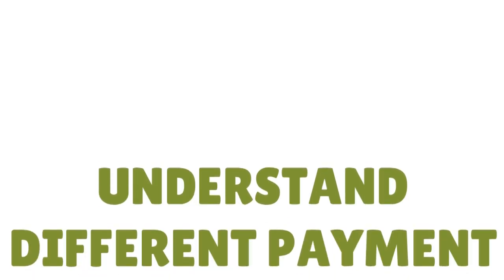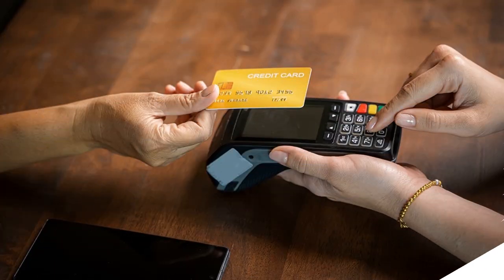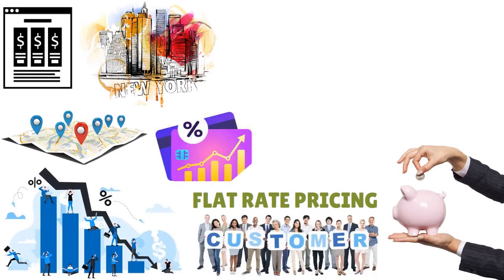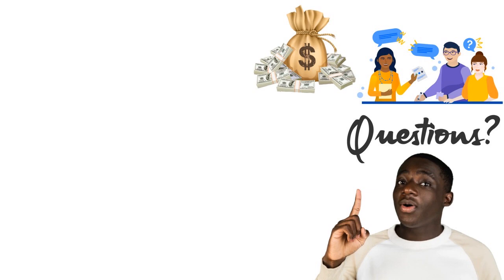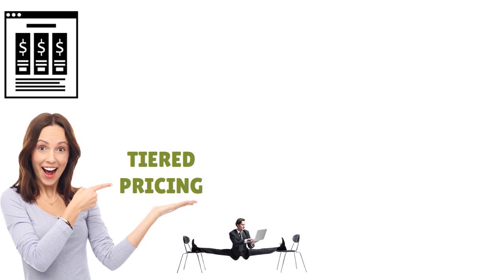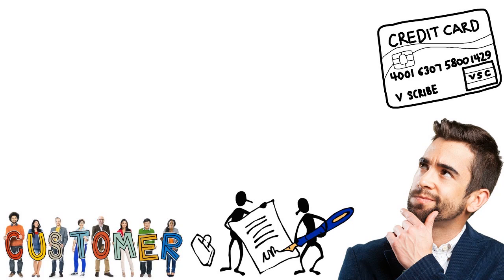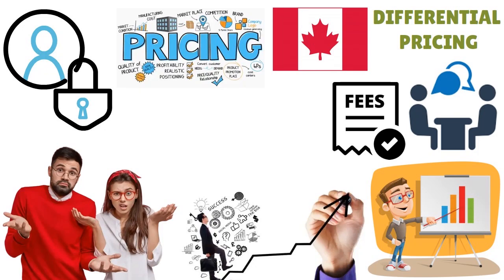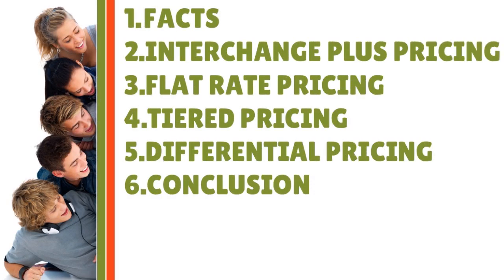Fast Funding, No Hidden Fees: SERIAL ENTREPRENEUR Decodes Payment Processing Costs So You CAN SAVE!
Understanding Different Payment Processing Pricing | Cracking The Code: Decoding Payment Processing Costs |  Decode The Pricing Of Payment Processing: A Complete Guide - *EXPERT TIPS*
Your past doesn’t block your funding future. Schedule a Zoom strategy call with our experts. Let’s get your business funded right away. No ifs and buts. Funding Guaranteed! Less talk. More money. My results-driven F.U.N.D. Method™ fixes your business funding woes. Your go-to problem solvers. This is a DONE-FOR-YOU offer. Total service. Total ease. Relax, you’ll get approved—GUARANTEED! We ONLY stop (and chill) when *YOUR BUSINESS LOAN IS APPROVED 100%*.